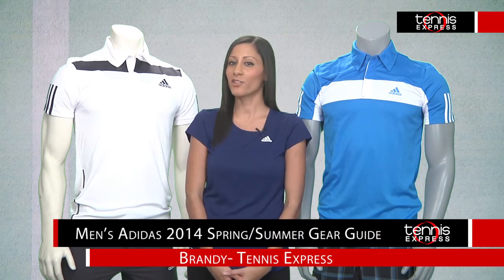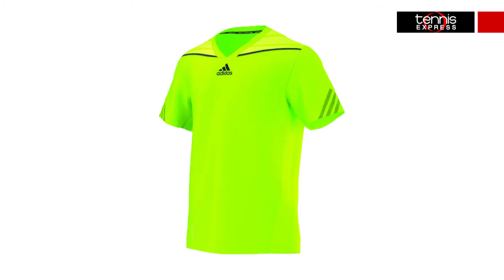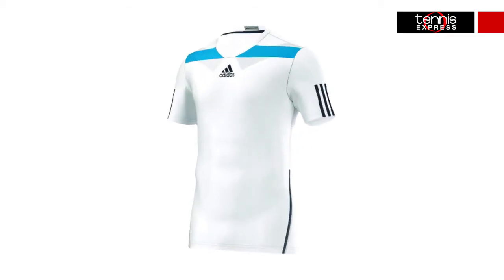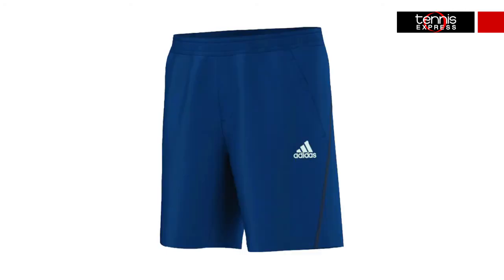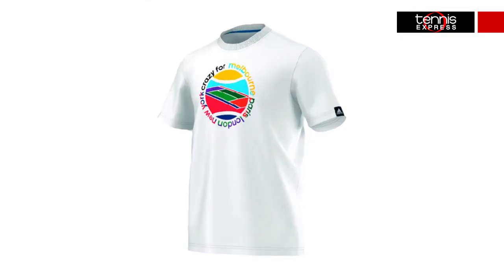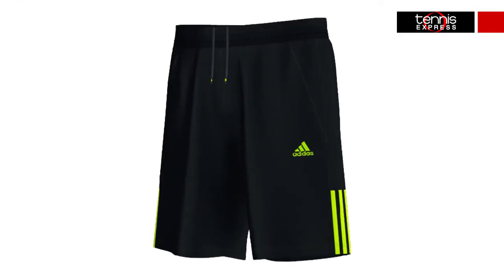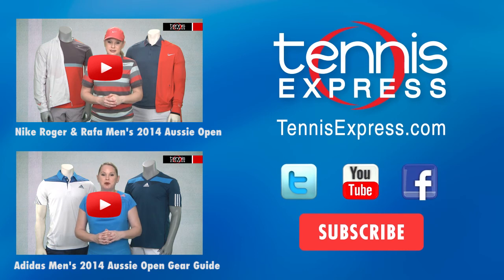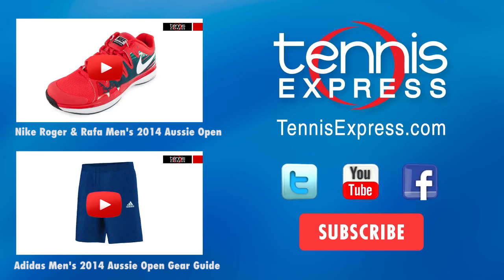adidas Men's 2014 Spring/Summer | Gear Guide | Tennis Express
The adidas Men's 2014 Spring/Summer collection is filled with high performance pieces to get you ready for the season.